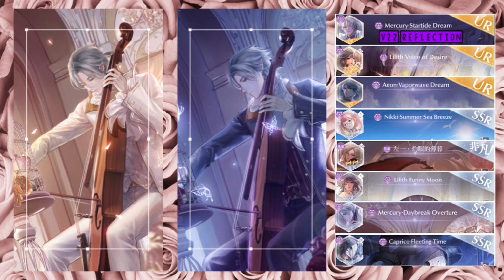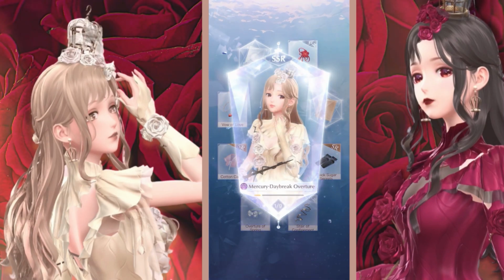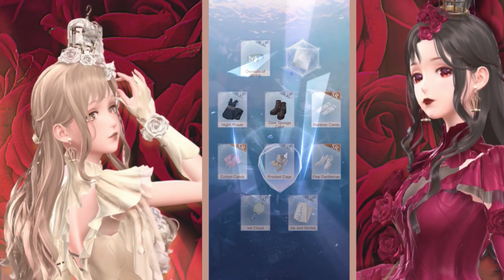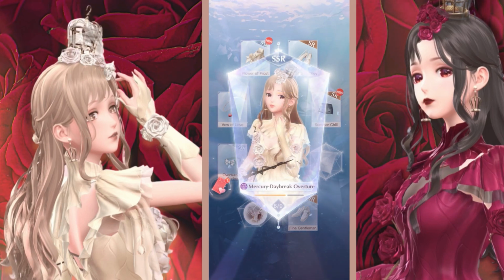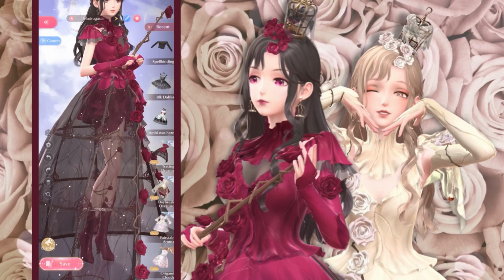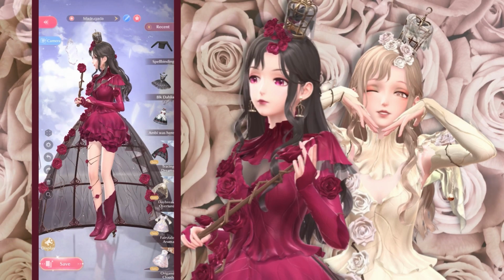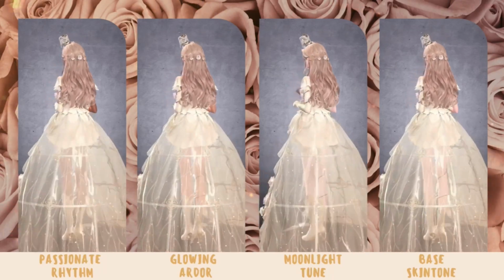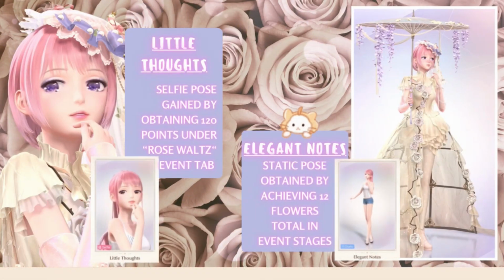Shining Nikki: Secret in Roses Event | Set Details, Reflection, & More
As usual I appreciate your time and know that every second counts.
So if there’s anything you want to go back to or something you’re specifically interested in time stamps are listed below 🥰

00:00 Intro
00:24 Reflection Info
01:50 Pulls Begin
04:08 Index Info
04:20 Set Details
10:44 Recolor Details
13:22 Skintone Showcase
13:45 Event Poses
14:00 Final Thoughts
15:05 Outro
Who needs Momo when you’ve got a whale 👀🐳 ?

•Love Nikki• VIP 15 - 99% Wardrobe
•Shining Nikki Global• VIP 23
First Season Arena Ranker • #3
•Shining Nikki CN• VIP 10

Nightshade # 0666 (all added together)